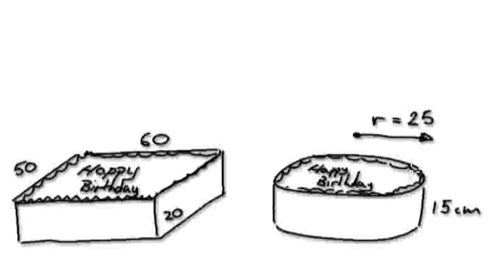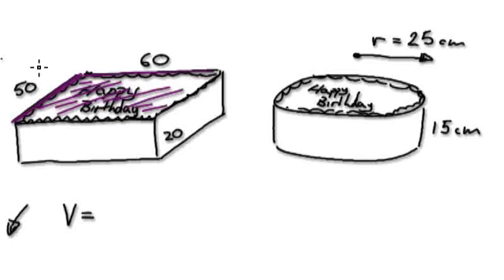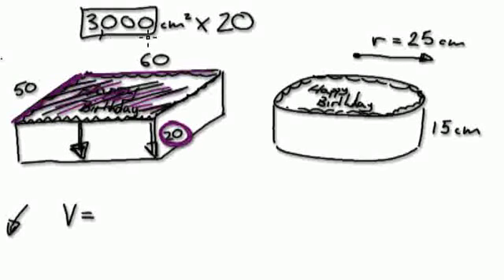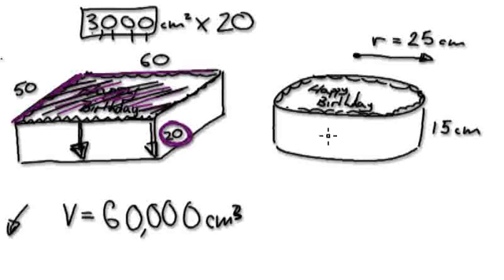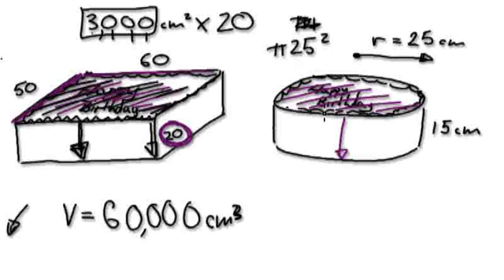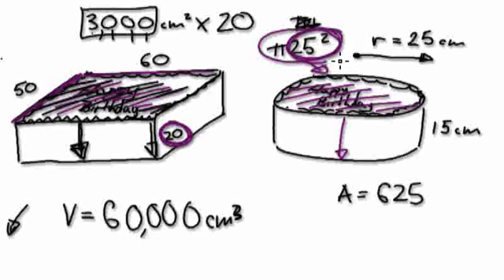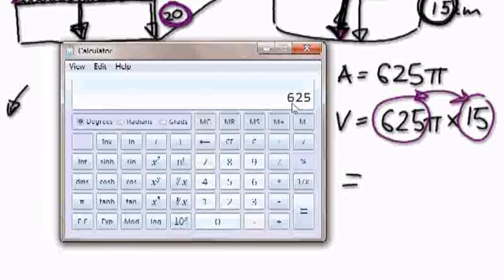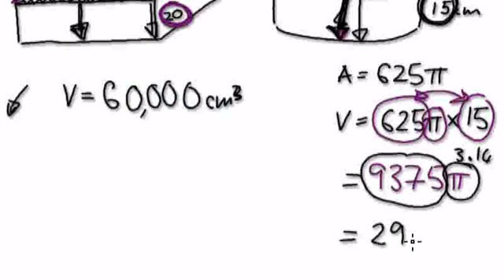Video 201 - Volume of a Cuboid and Cylinder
Video showing the volume of a cuboid and cylinder.